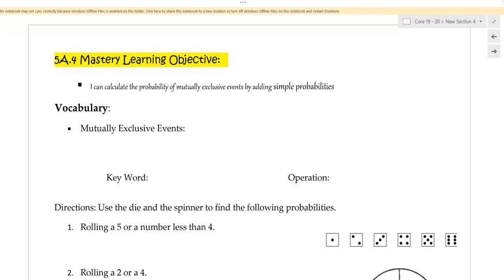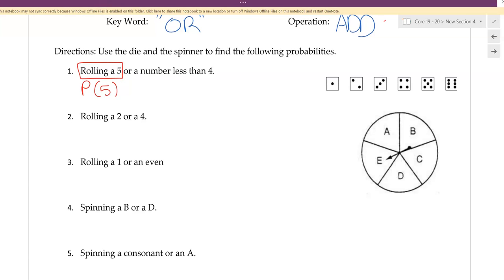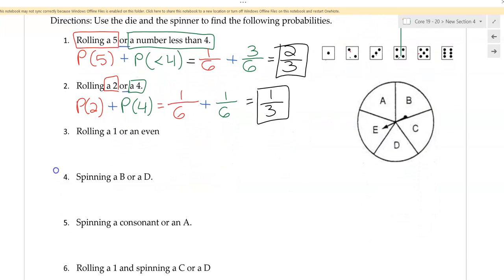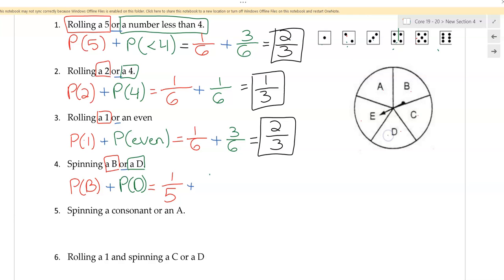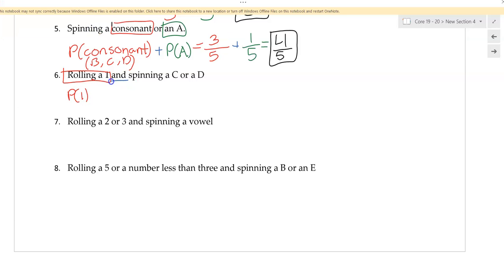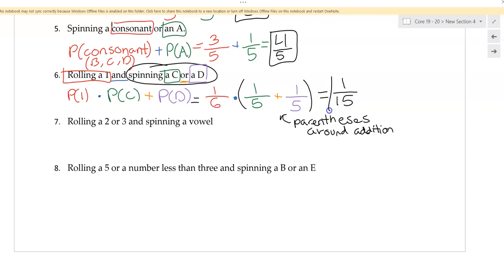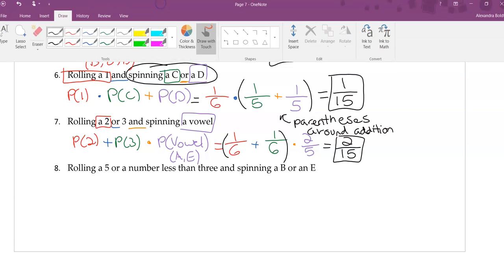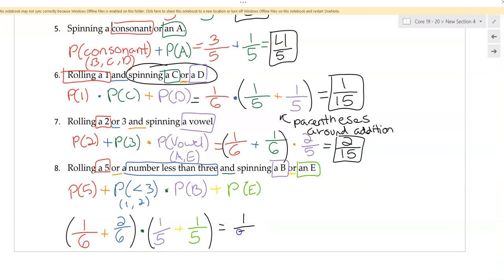Math 2 Core KC5 Target 5A.4 2019 - 2020